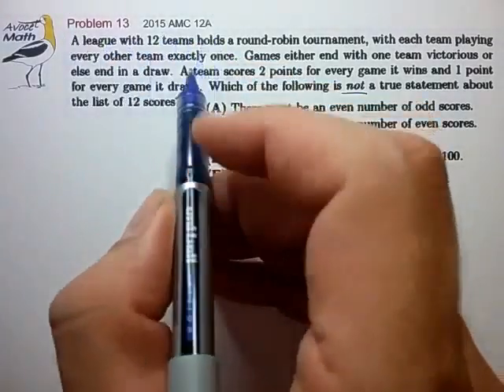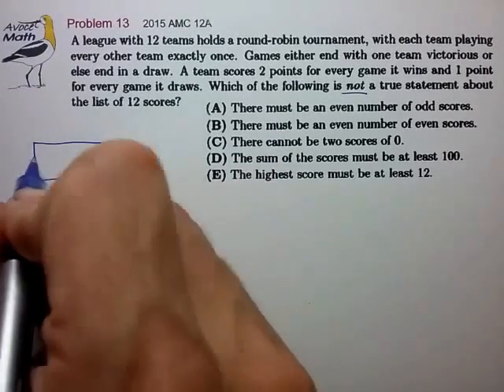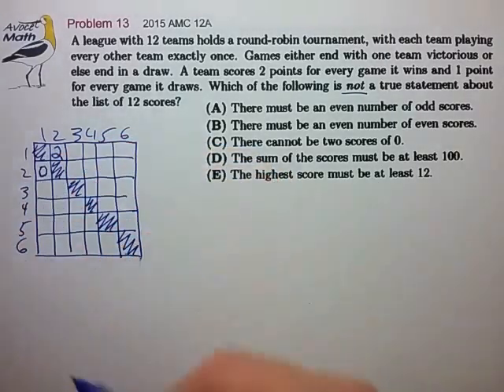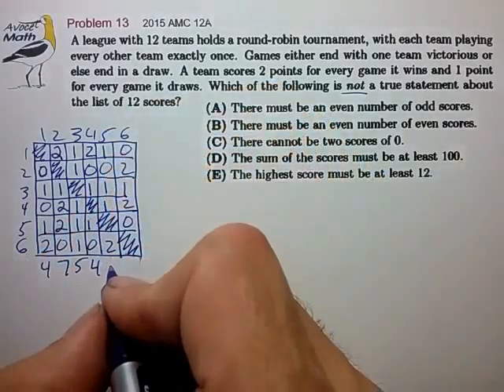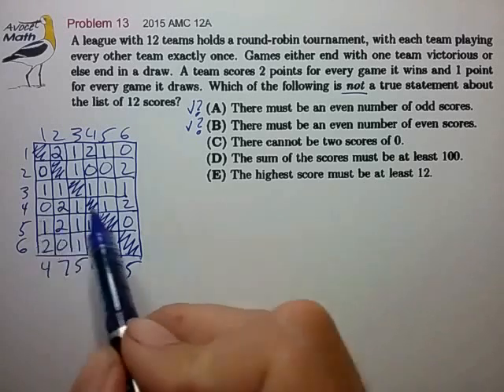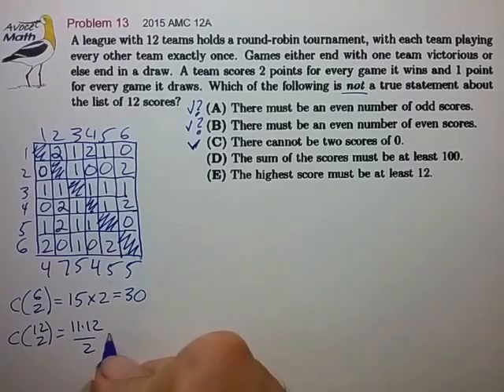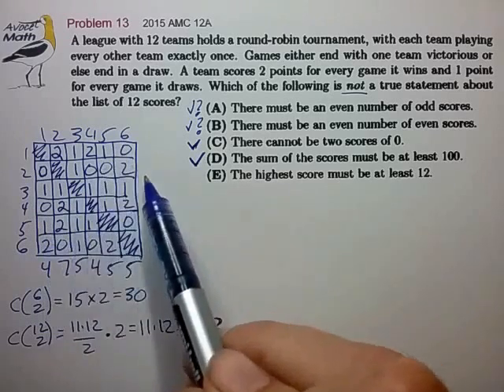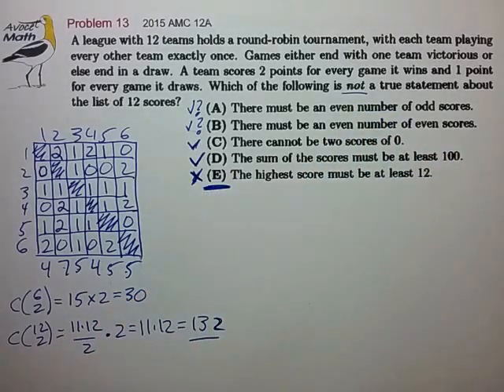2015 AMC 12A Prob 13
😮 Diagonal blocked out because teams do not play THEMSELVES

🤔 In hindsight, I think a smaller tournament of 4 teams would have been easier and still reveal all the important patterns.